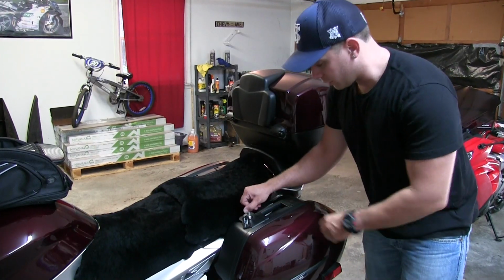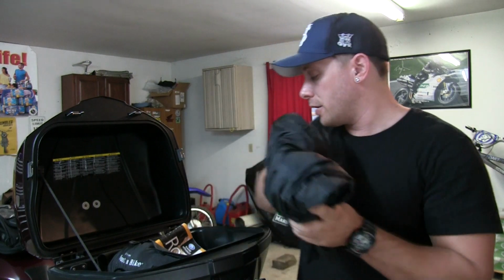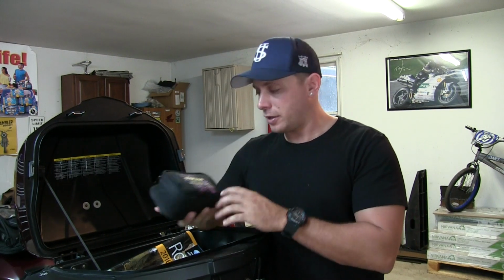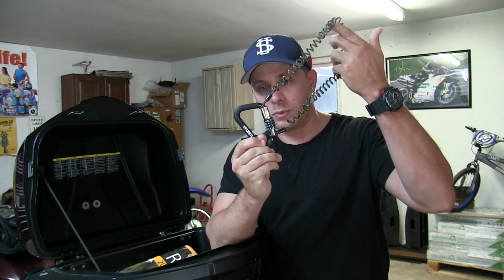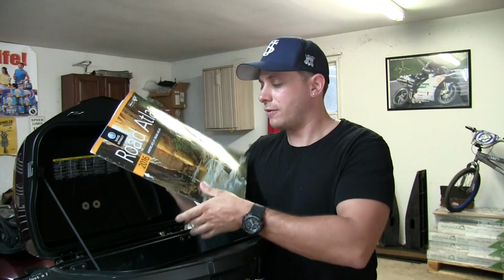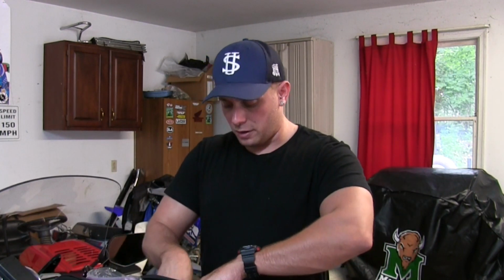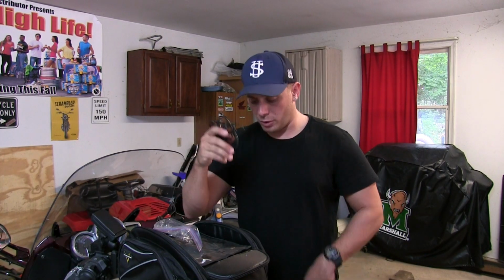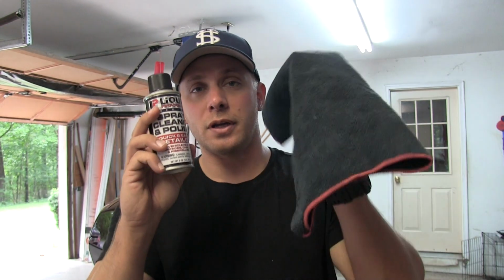Motorcycle Packing Tips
A few tips and ideas of what you should back on your next motorcycle trip.

Garmin Zumo 590 LM

Air Pressure Gauge

USB Wall Charger

Detailing Kit